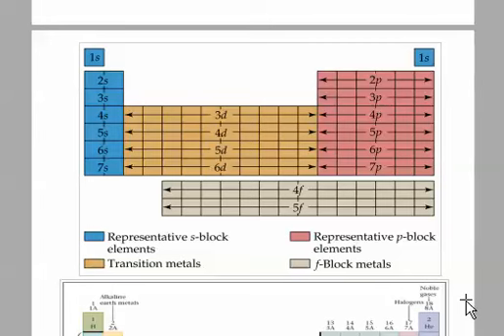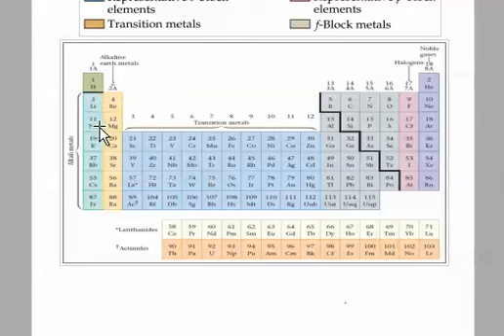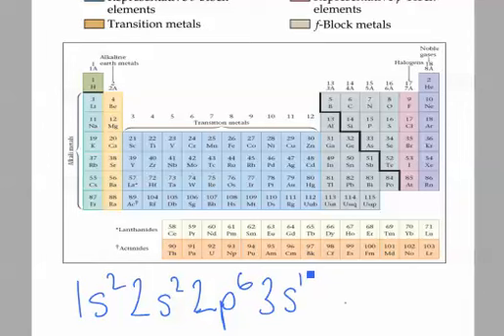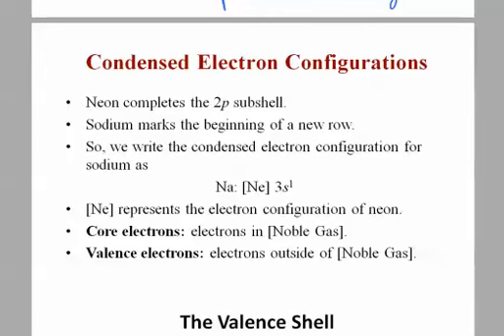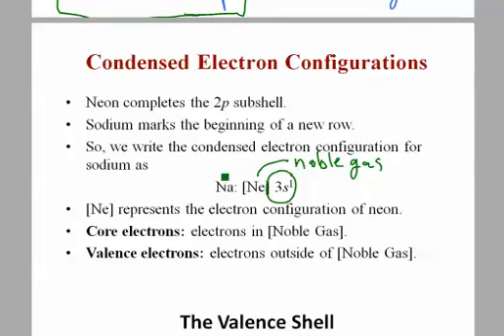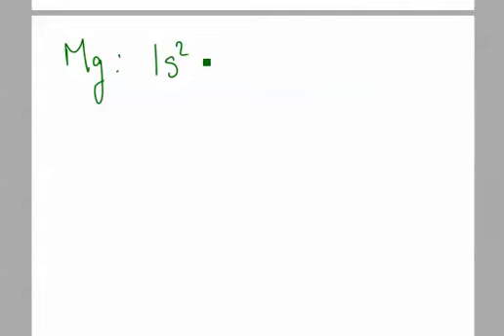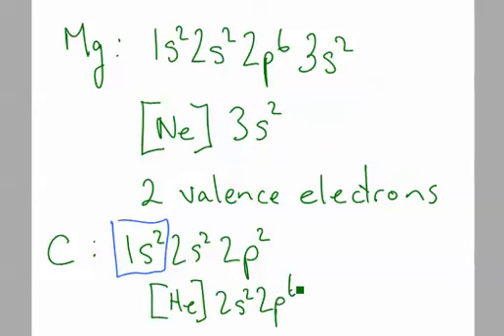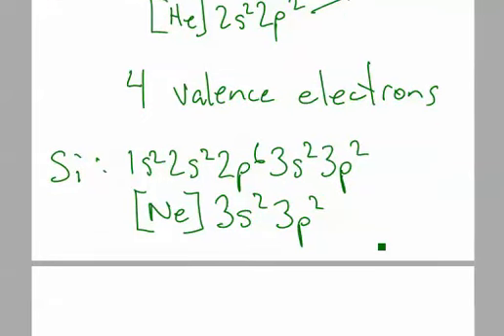Ch12 elec config 2